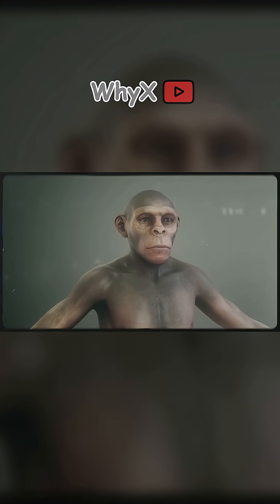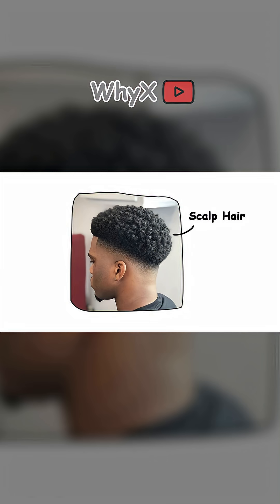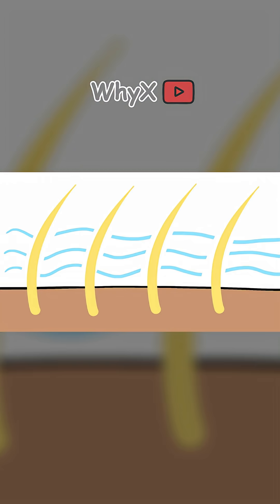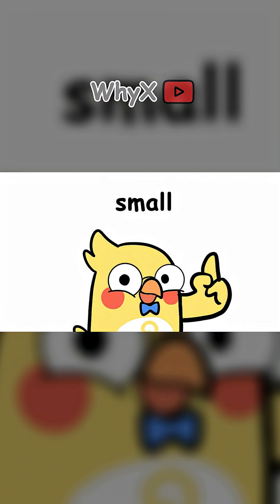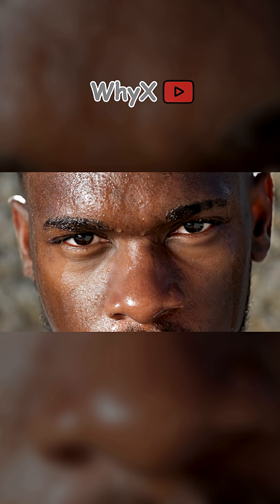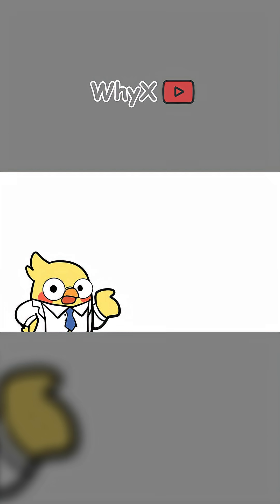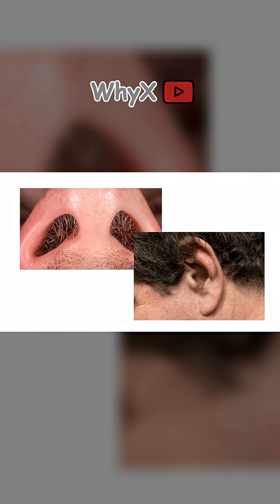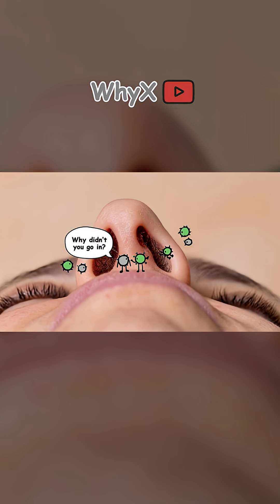Why We Kept Certain Body Hair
From scalp to nostrils how leftover hair still protects and helps us 🧠👀